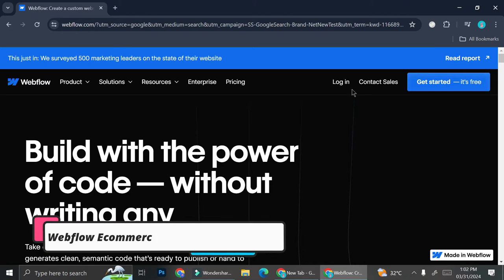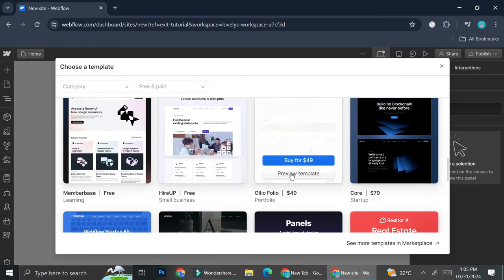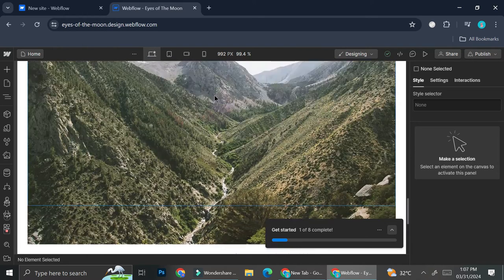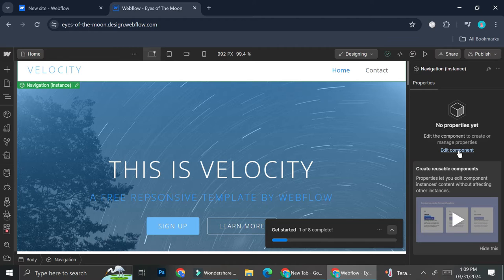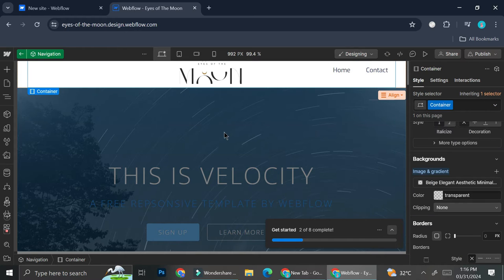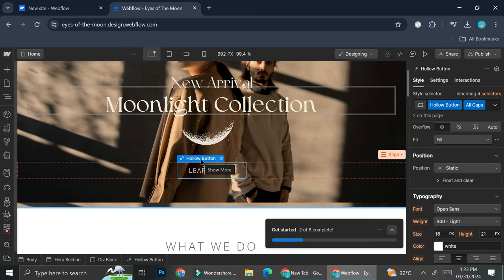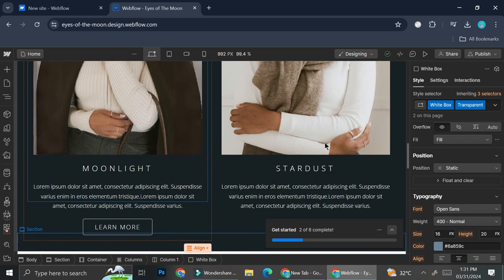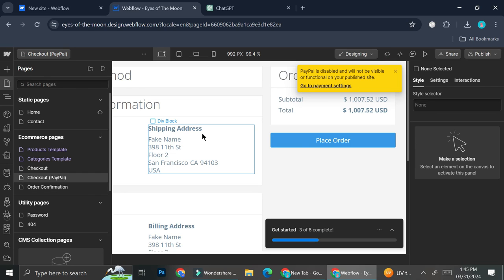Webflow Ecommerce Tutorial For Beginners | How to Create an Ecommerce Website with Webflow 2025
Webflow Ecommerce Tutorial
If you are looking for a video about How to Create an Ecommerce Website with Webflow, here it is!